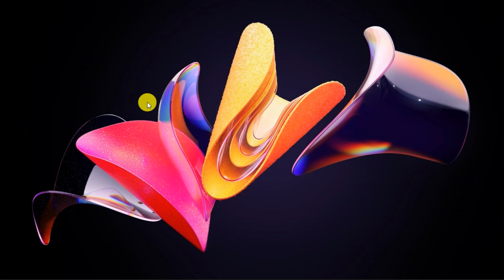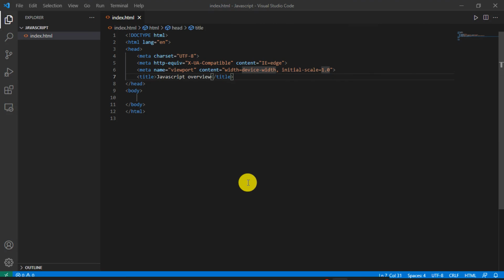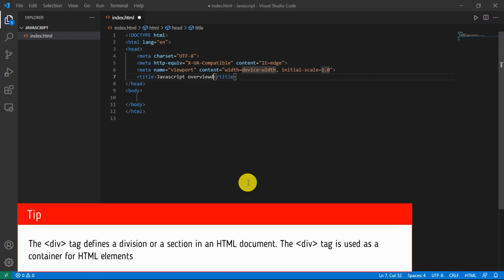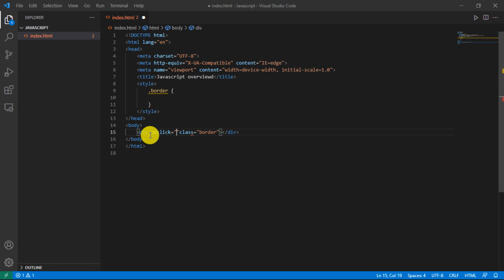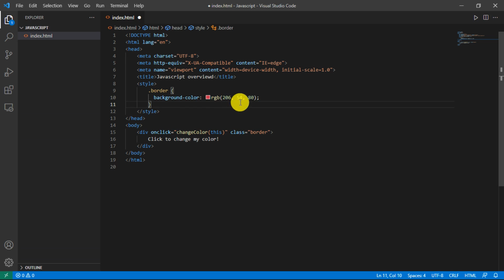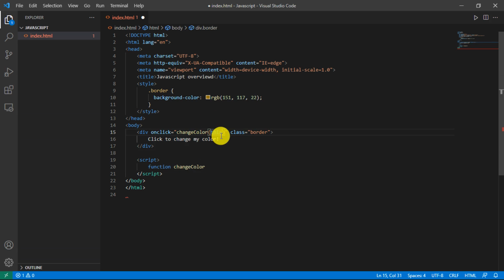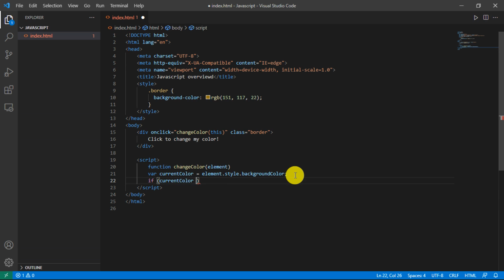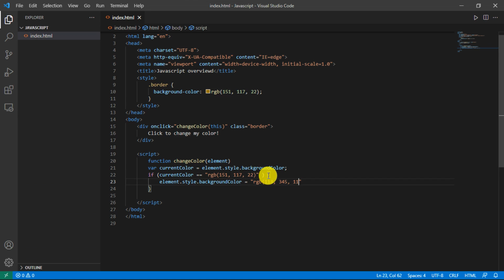How I Understand JavaScript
Watch Till the end, for a special BONUS.

Note: Learning Is Fun.